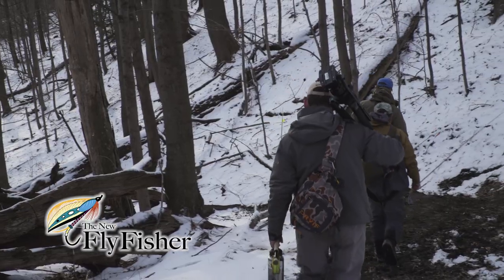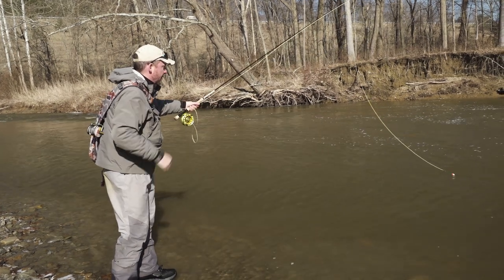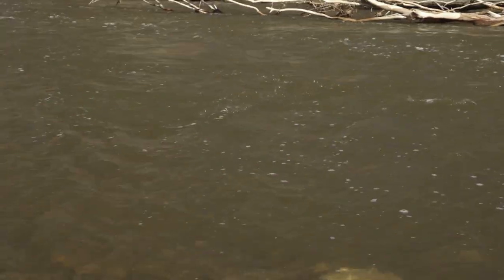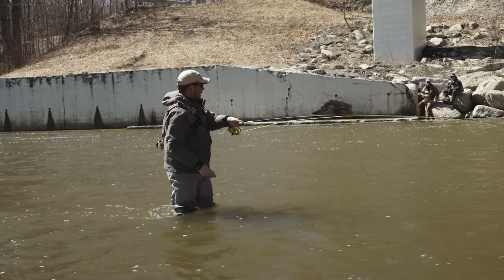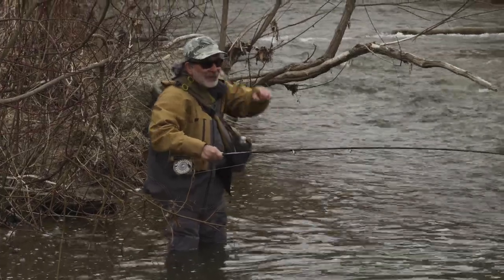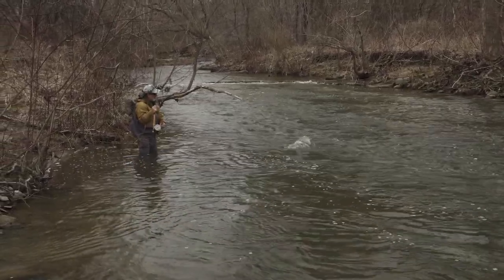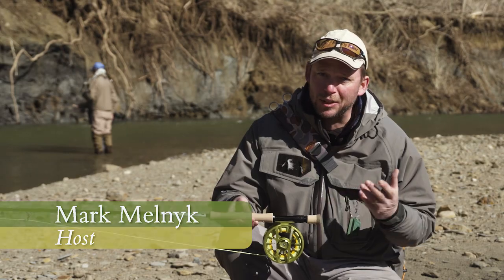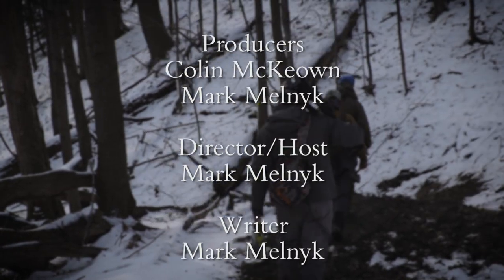Ohio Steelheading | Tom Rosebauer & Jeff Blood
Mark Melnyk travels to Ohio to join Tom Rosenbauer and Jeff Blood to try some spring steelhead fishing. Lots of great information in this video!